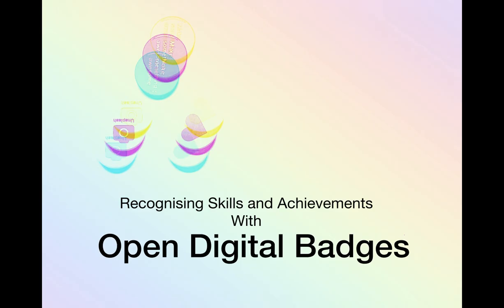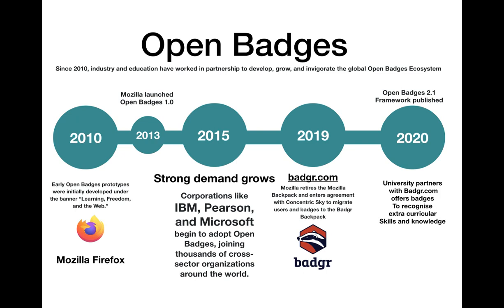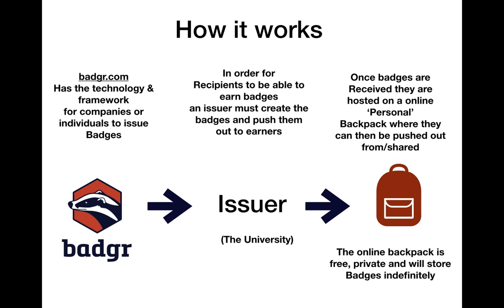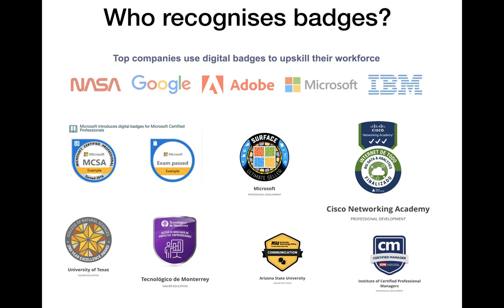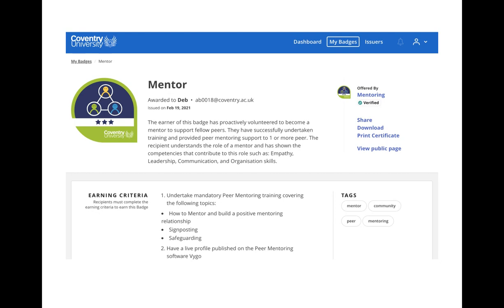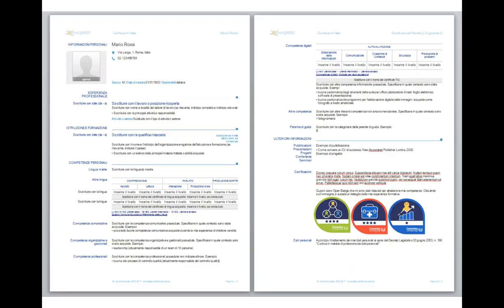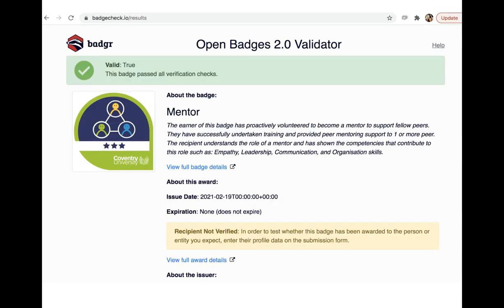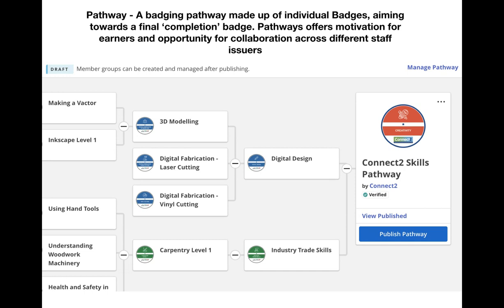What are Open Digital Badges?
A short presentation from Debra James of the DMLL on the history of open badges and how they can be used today to create valuable and unique experiences for learners in academic and community contexts.

Find out more at badges.coventry.domains